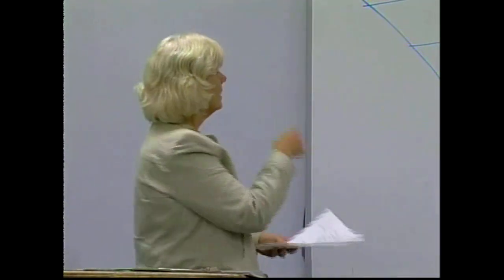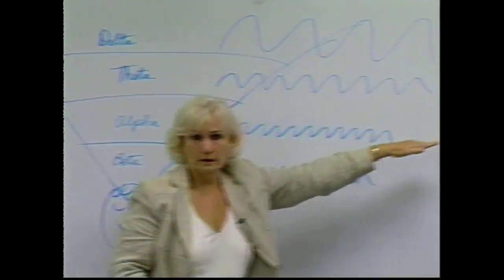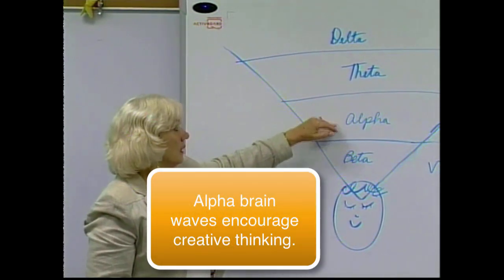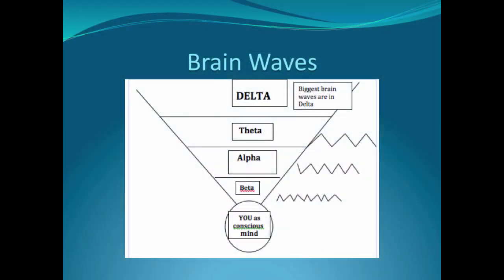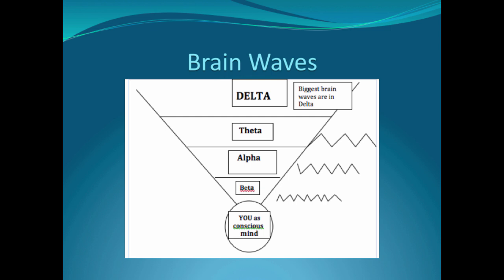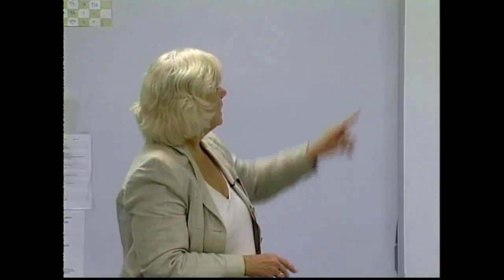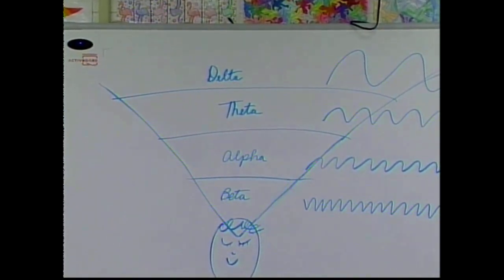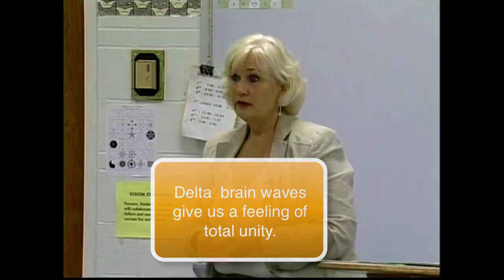Brain Waves Explained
Personal Growth Consultant and Meditation Teacher Jean Walters explains the different functions of brain waves - Beta, Alpha, Theta and Delta.